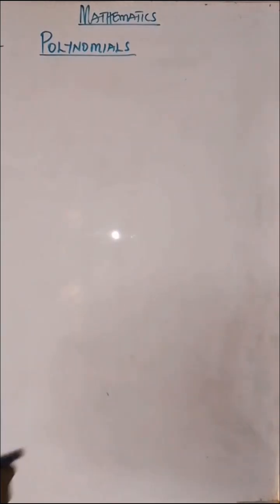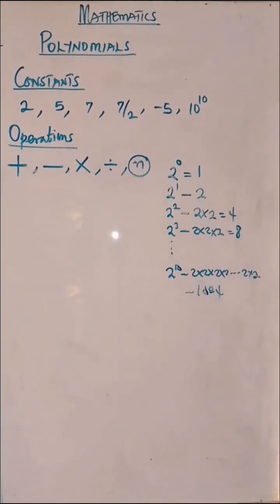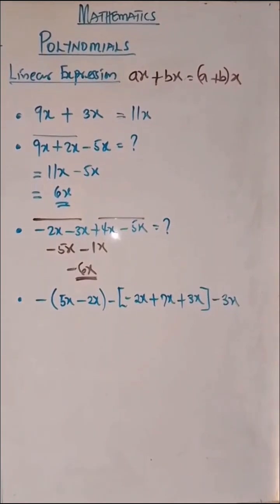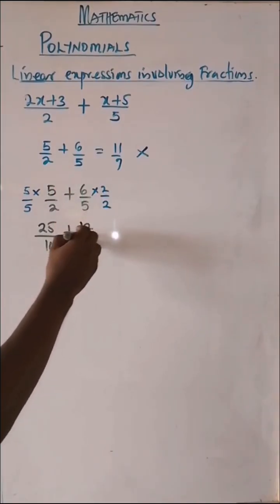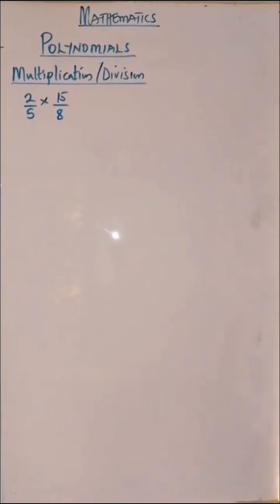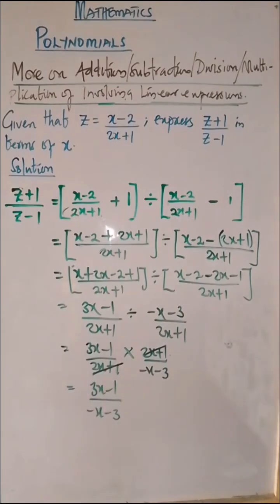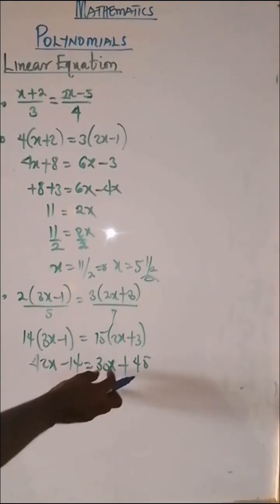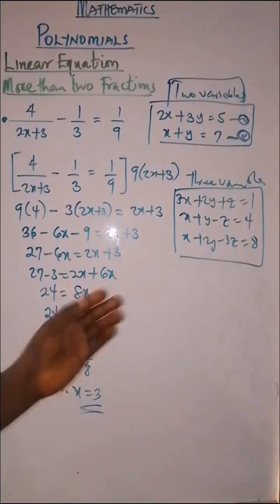Chapter 1a: Introducing Monomial and Polynomial (Linear expression and Linear Equations)